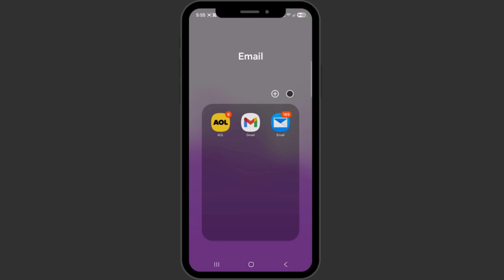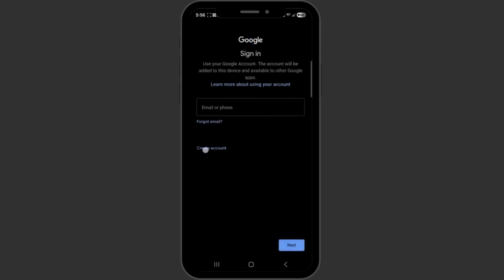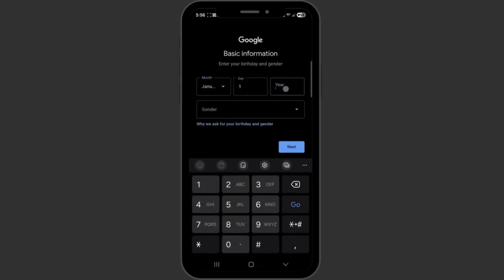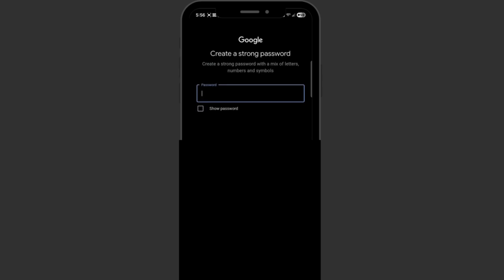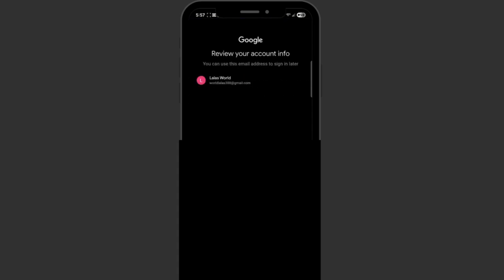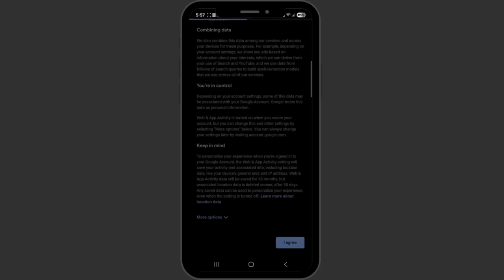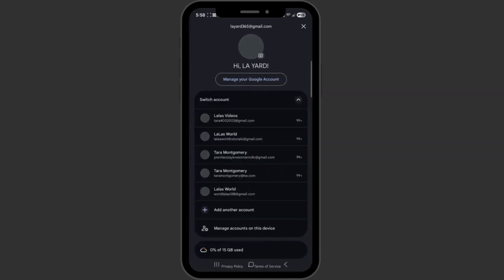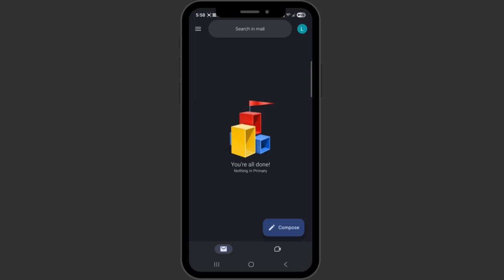How To Create A Gmail Account If You Already Have One With No Phone Number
Are you trying to figure out how to create a Gmail account if you already have one with no phone number? In this step-by-step tutorial, I’ll walk you through exactly how to set up a new Gmail account without needing to verify your phone number.

You’ll learn how to create a Gmail account if you already have one with no phone number using the latest 2025 methods — no third-party tools, no fake numbers, and no complicated tricks. Everything is done safely and directly through Google’s own system.

By the end of this video, you’ll know how to create a Gmail account if you already have one with no phone number, manage multiple accounts easily, and keep your information private.

Lalas World